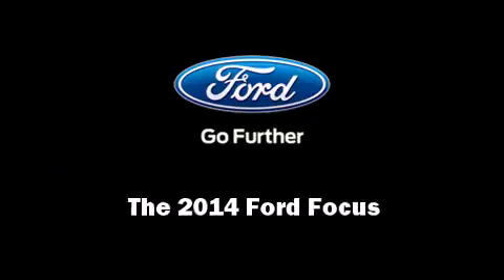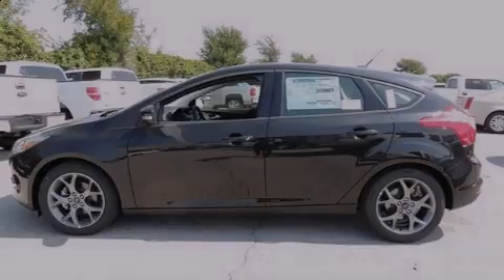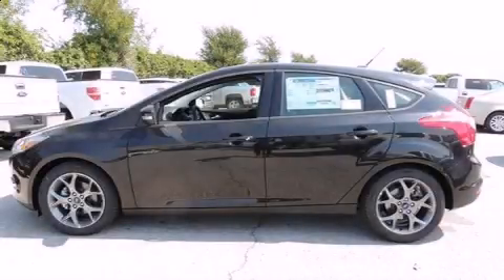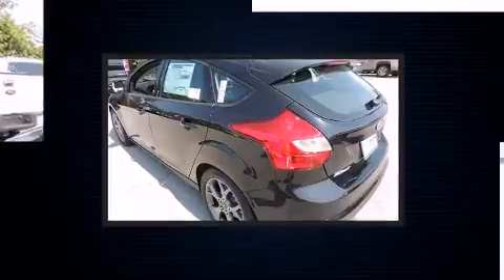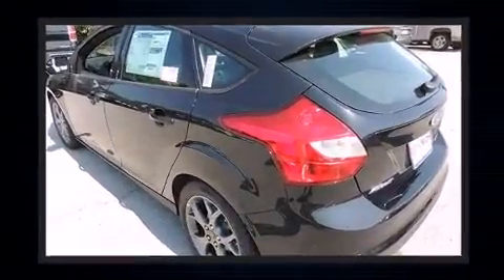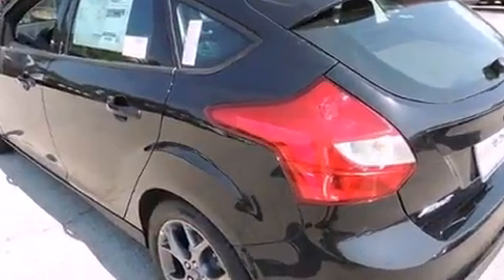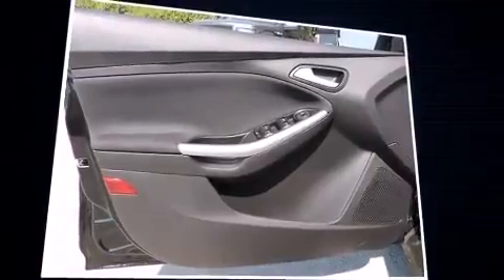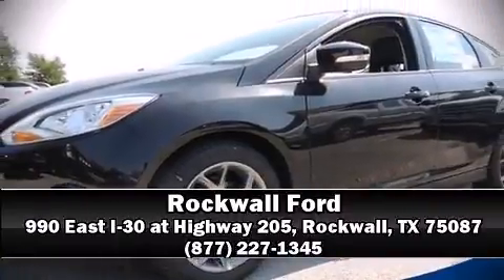2014 Ford Focus SE in Rockwall, TX 75087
Rockwall Ford
990 East I-30 at Highway 205

Introducing the 2014 Ford Focus. Smooth gearshifts are achieved thanks to the 2 liter 4 cylinder engine, and for added security, dynamic Stability Control supplements the drivetrain. This model accommodates 5 passengers comfortably, and provides features such as: 1-touch window functionality, a trip computer, an outside temperature display, fully automatic headlights, cruise control, rear wipers, and more. Storage solutions are integrated throughout the interior, demonstrating thoughtful attention to detail. Take assurance in side curtain airbags, providing head protection in the event of a severe collision. Our team is professional, and we offer a no-pressure environment. We'd be happy to answer any questions that you may have.